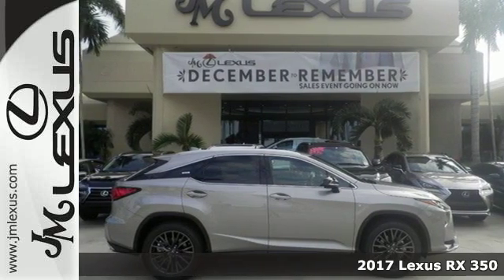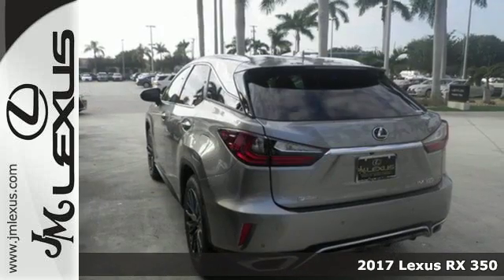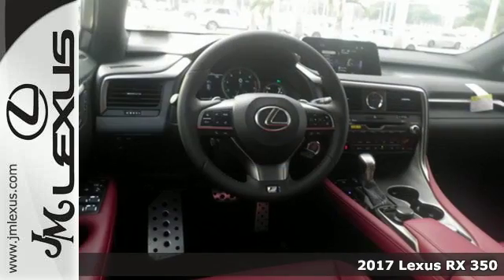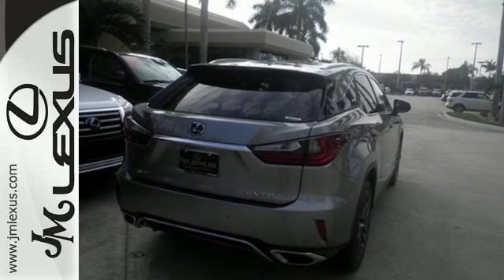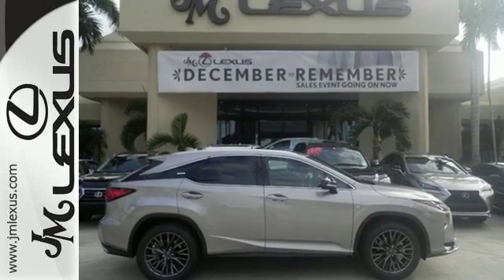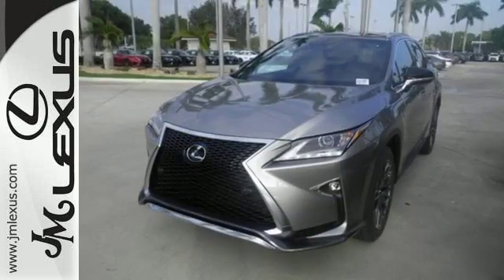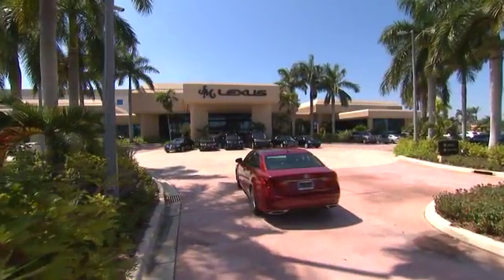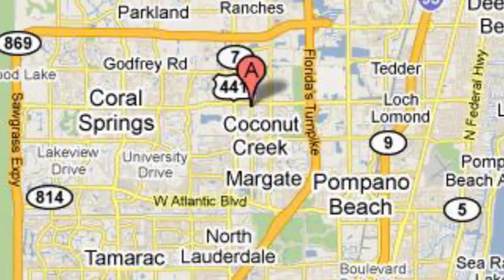New 2017 Lexus RX 350 Margate FL Fort Lauderdale, FL #701768 - SOLD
Year: 2017
Make: Lexus
Model: RX 350
Trim: F Sport
Engine: 3.5L V6
Transmission: Automatic 8-Speed
Color: Atomic Sil
Interior: Rioja Red
Stock #: 701768
VIN: 2T2ZZMCA3HC045651
You are currently viewing a new 2017 Lexus RX 350 with JM Lexus The #1 Volume Lexus Dealer Since 1992! Thank you for your interest. We look forward to working with you. Stock #: 701768 Exterior: Atomic Sil Interior: Rioja Red Trim: F Sport JM Lexus 5350 West Sample Rd Margate FL 33073

Address:
5350 W Sample Rd